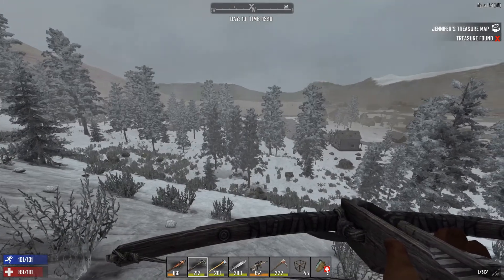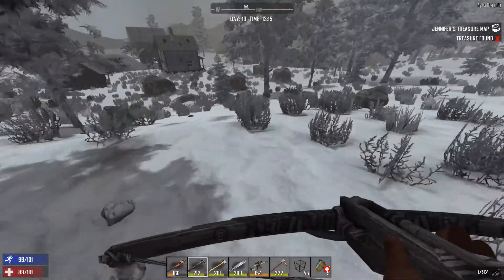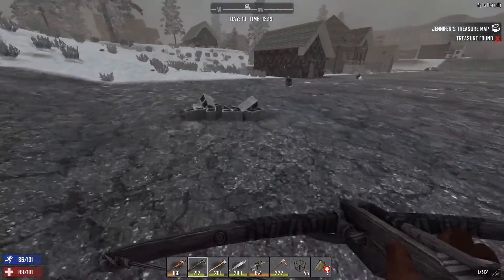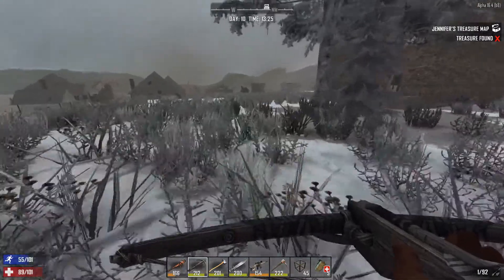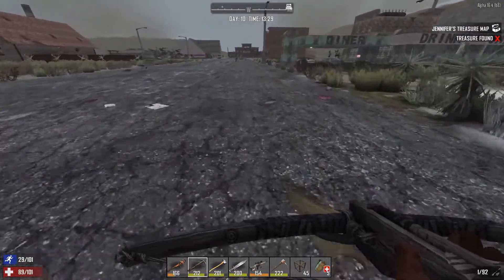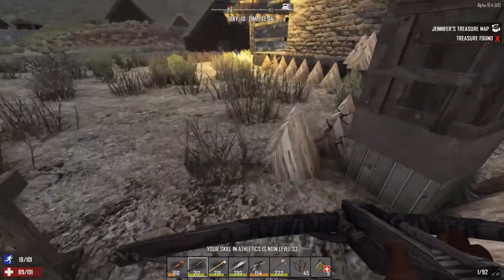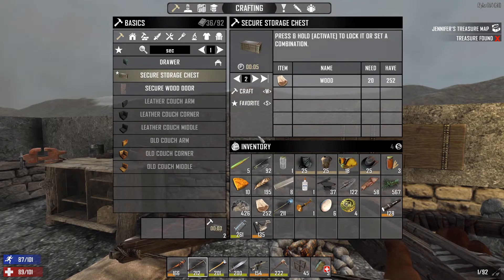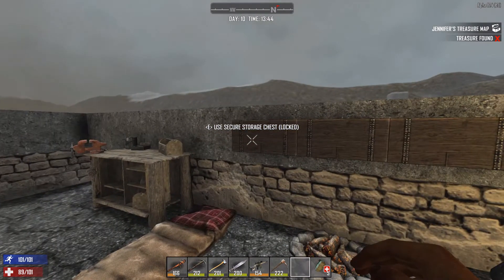Traitor Joe’s No Show | S2E21 | Seven Days to Die 7DTD | Alpha 16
Finally made it back to the trader with pockets full of cash only to find...things had changed :(

7 Days to Die is a zombie game that will have you running from the screen on occasion, it can be pretty scary. You loot buildings, carts, rooms etc and make farms , forts and craft amazing kinds of buildings. I'm  making this series to hopefully persuade some of my friends to make a co-op version.

7 Days to Die has completely redefined the survival genre, with unrivaled crafting and creative world-building tools, materials and other content. Set in a brutal post-apocalyptic world overrun by the undead (zombies), 7 Days to Die is an open-world game that is a unique combination of first person shooter, survival horror, tower defense, creative building, and role-playing games. It presents combat, crafting, looting, mining, exploration, and character growth, in a way that has seen a massive growth of hungry fans worldwide. Play the definitive zombie survival sandbox RPG that came first.

GAME FEATURES
Craft – Craft and repair weapons, clothes, armor, tools, vehicles, and more with nearly 400 recipes.